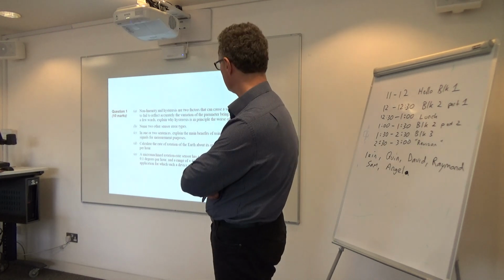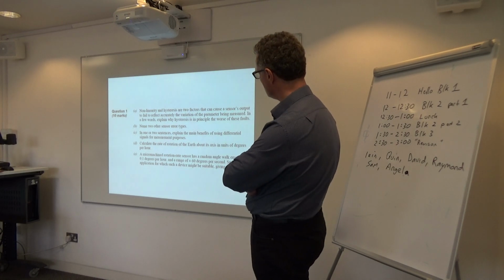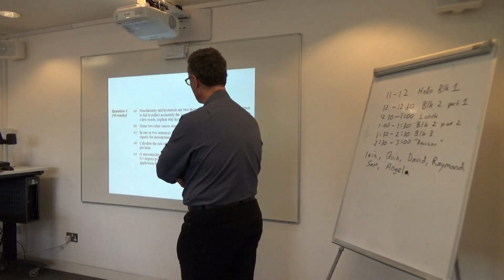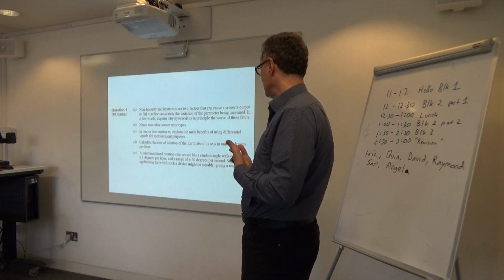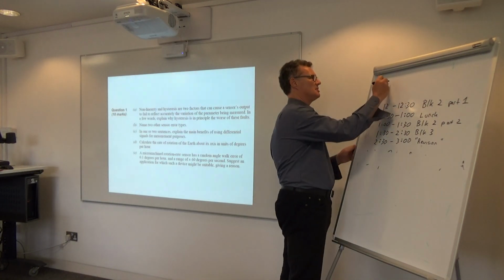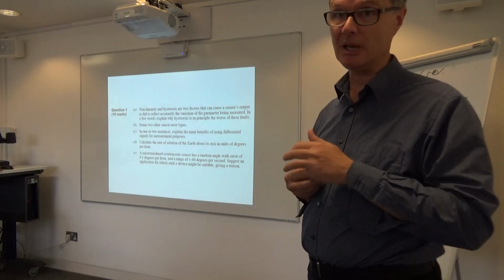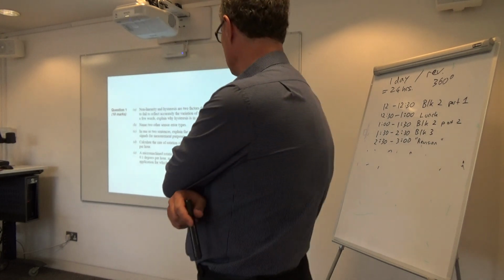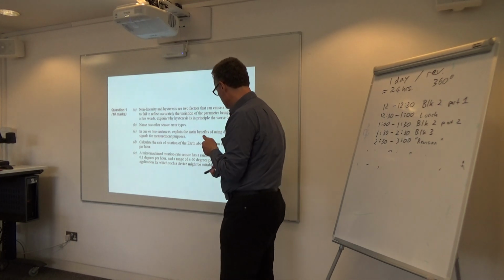OU T356 00001 blk 1 Intro Iain